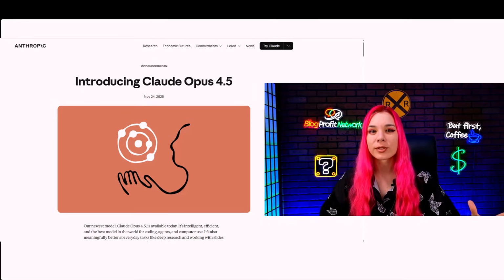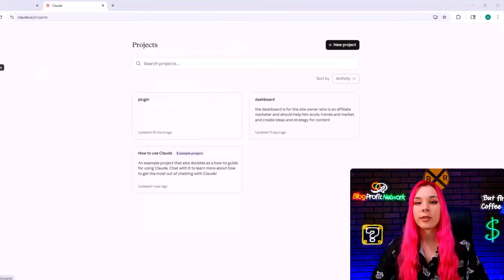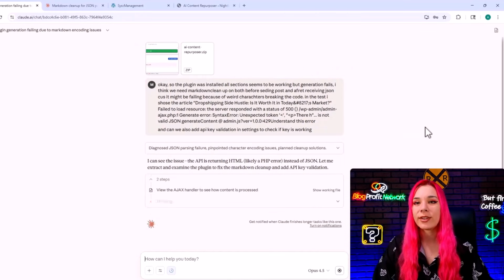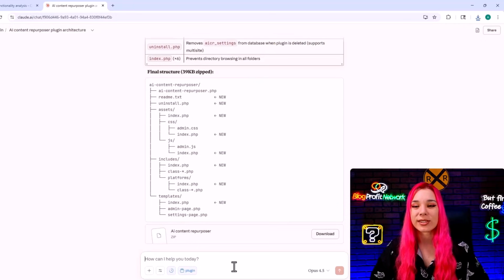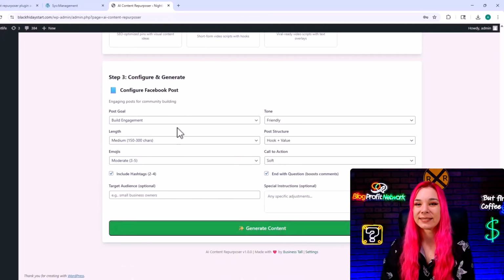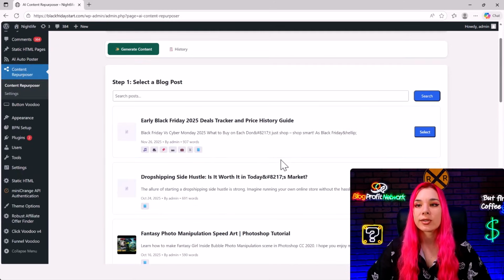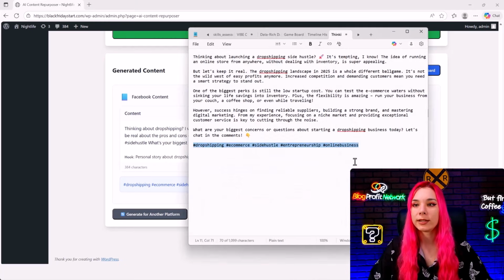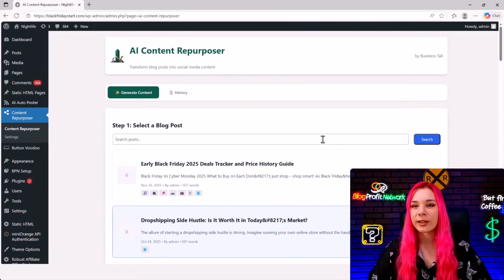How I Create Digital Products With Claude Opus 4.5!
Forget digital products... we are talking about making software with claude sonnet 4.5...